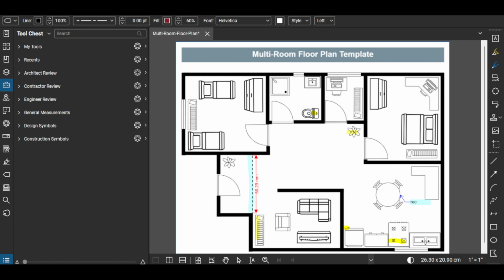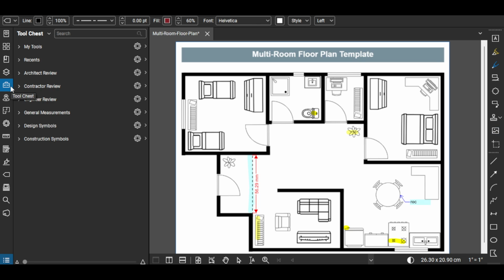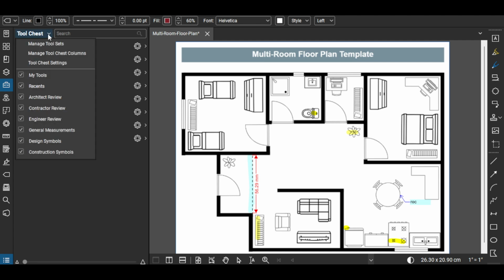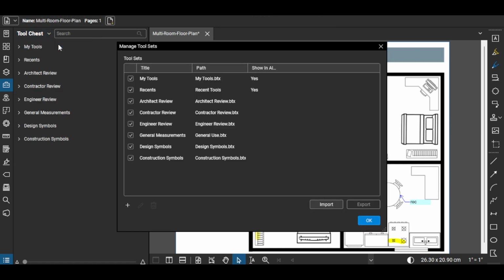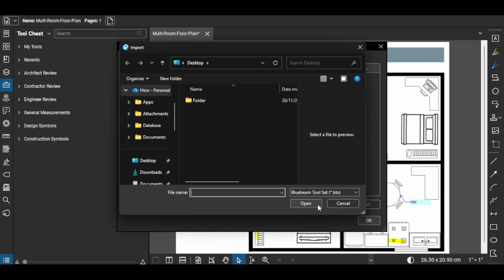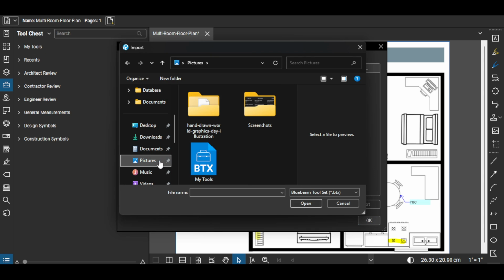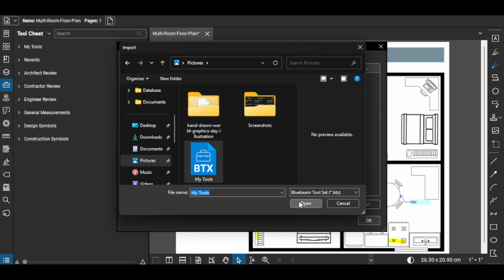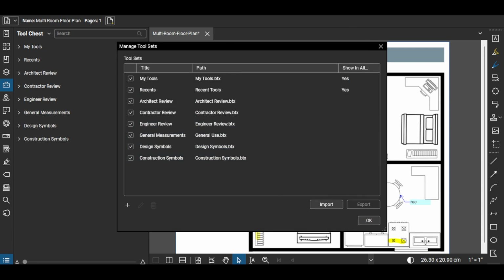How to Load Bluebeam Tools 2026 (Step by Step)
how to load tools in Bluebeam when they are missing, disabled, or not showing in Bluebeam Revu. You’ll learn how to load tools from the Tool Chest, enable hidden toolbars, and restore default tools so everything appears correctly.

The video also covers common reasons tools fail to load, how profiles affect tool visibility, and how to reset tool settings without reinstalling Bluebeam.